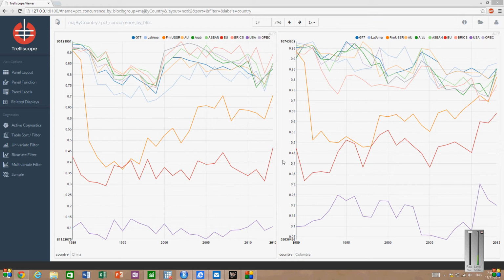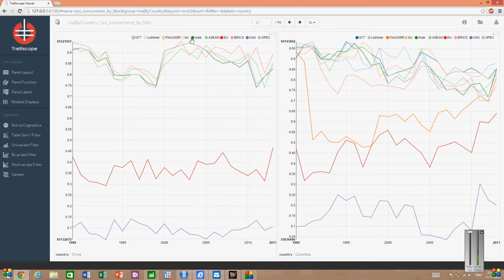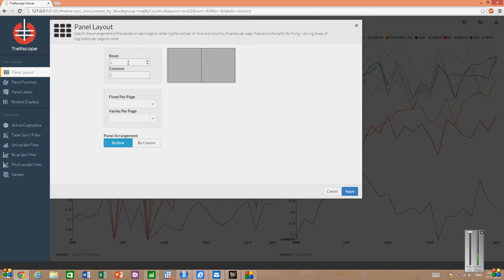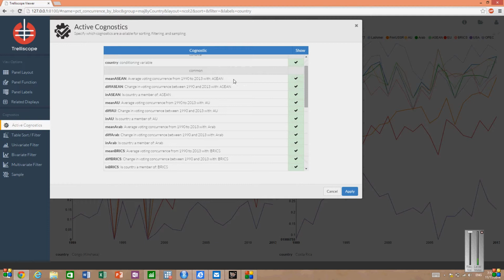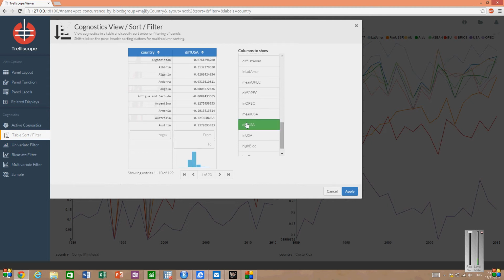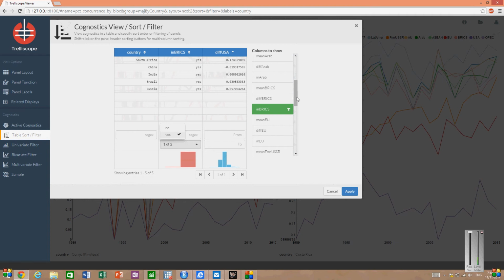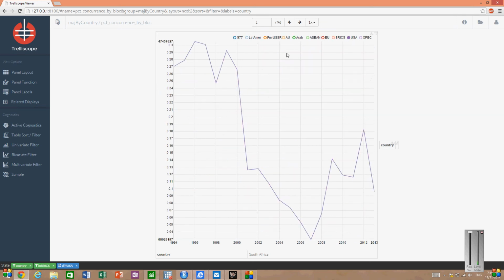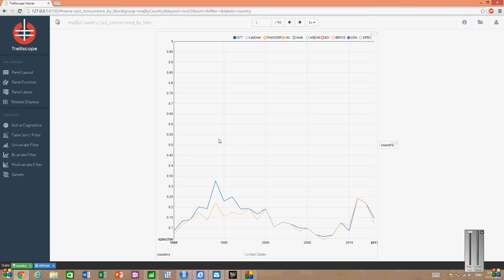Trelliscope Demo 2